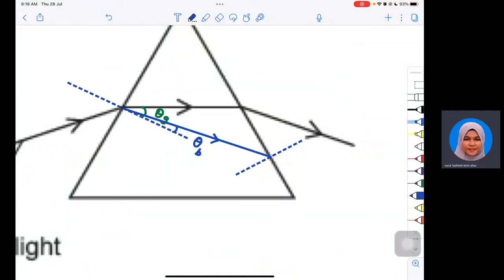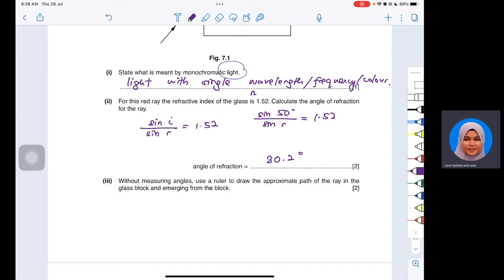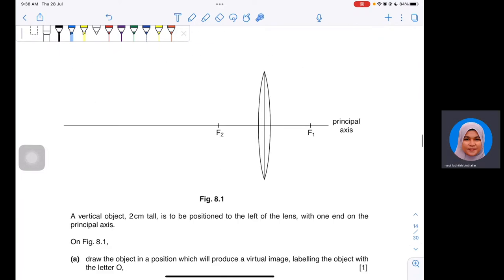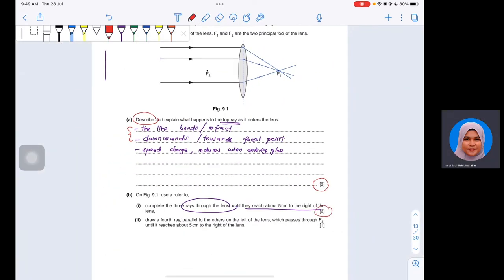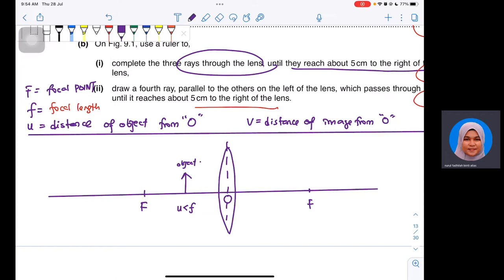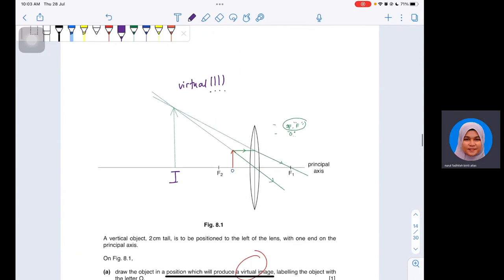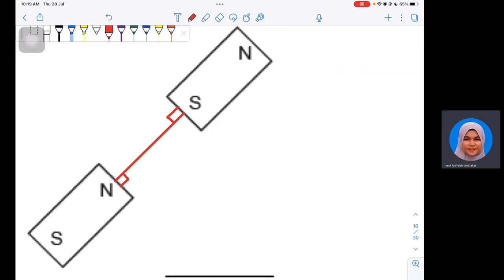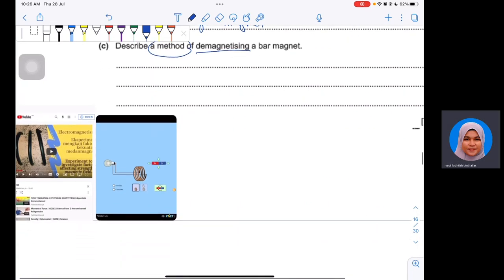IGCSE| Revision Topic Light, light ray drawing tips and magnetic field lines drawing